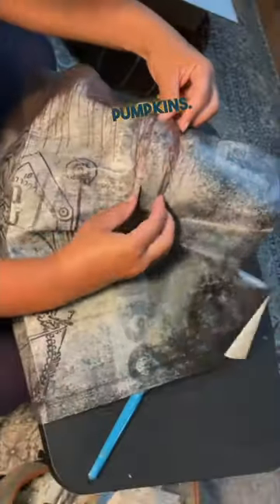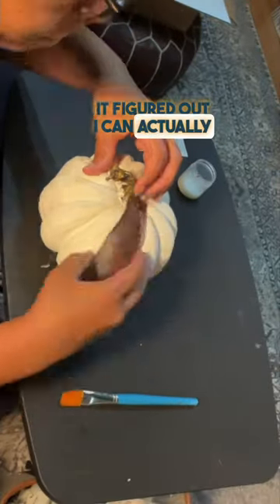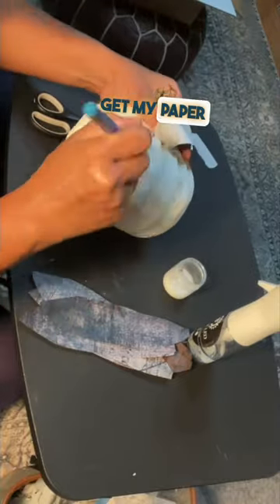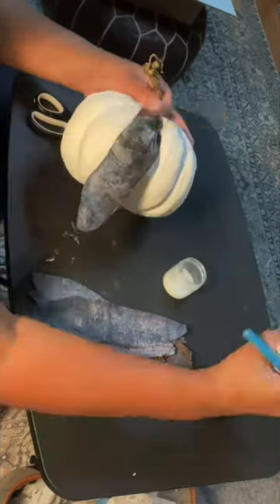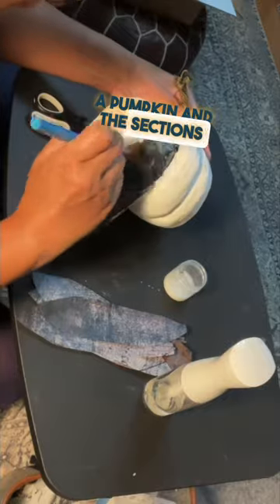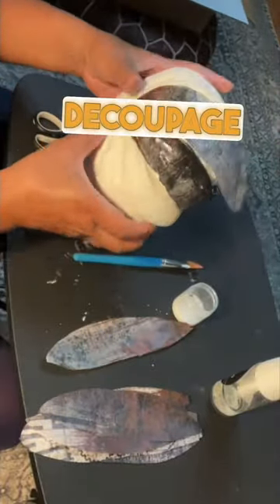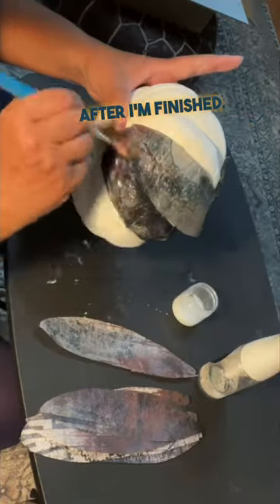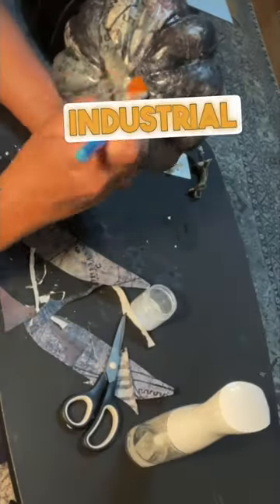How To Decoupage Pumpkins Using Roycycled Decoupage Paper